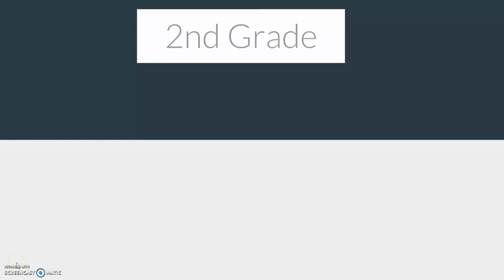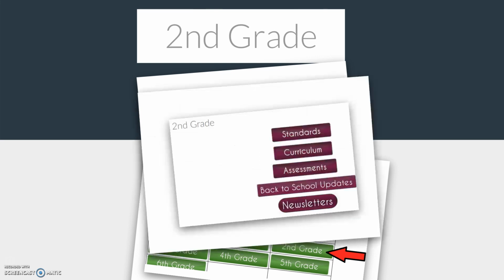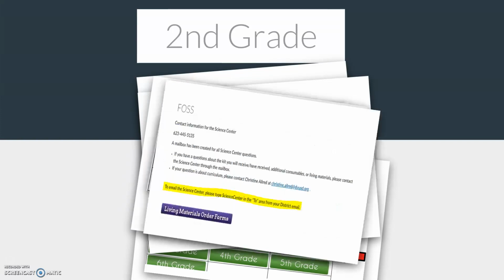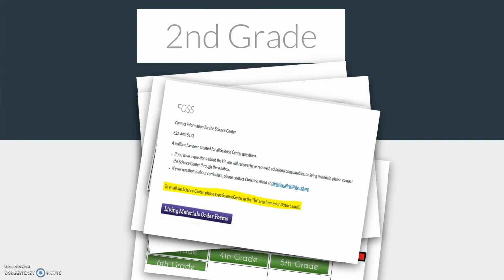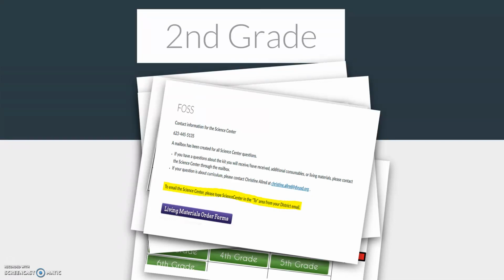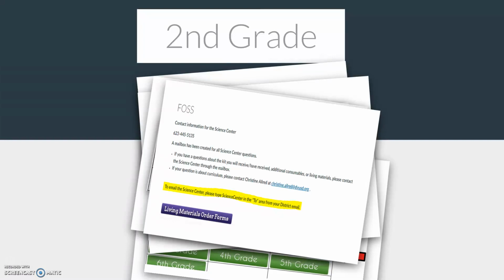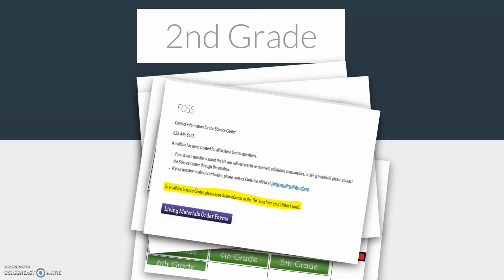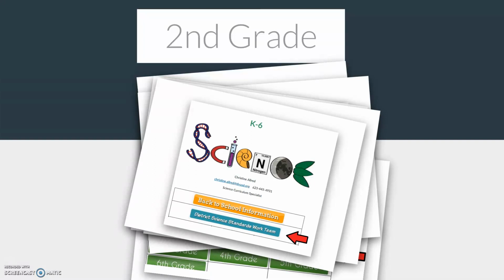2018 2nd grade back to school